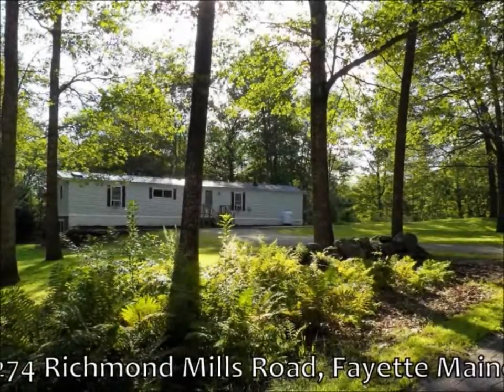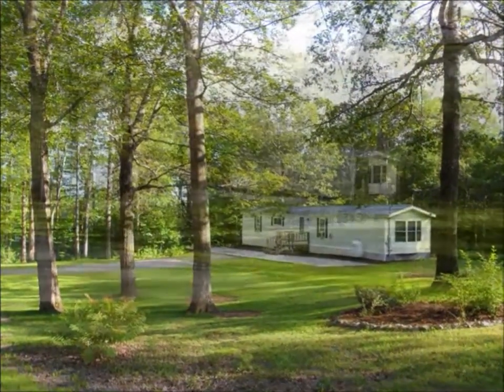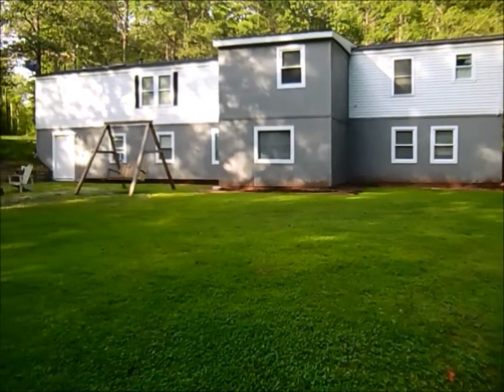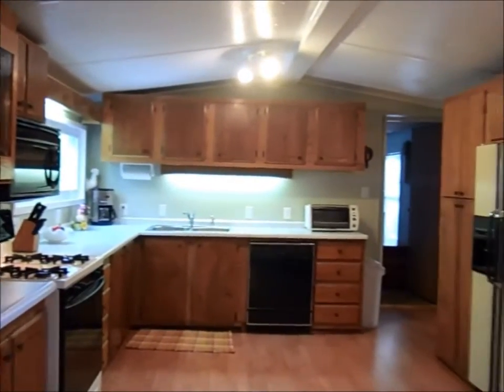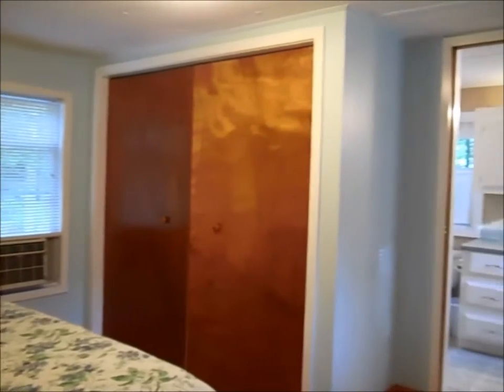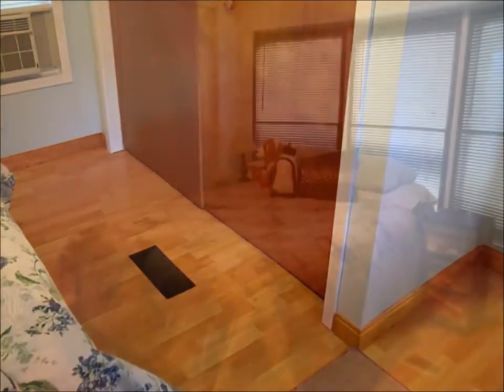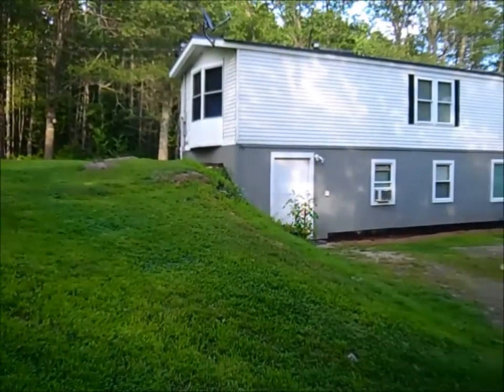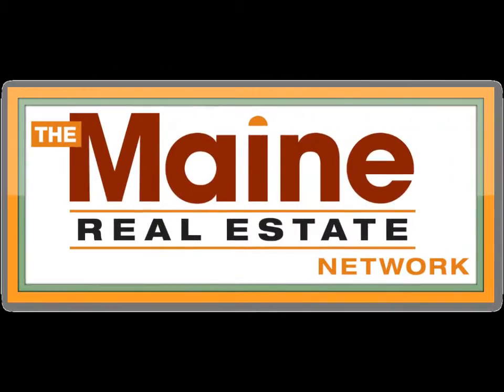274 Richmond Mills Road - Home For Sale in Fayette Maine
THIS ONE HAS NOW SOLD, but we have more.
6 beautiful acres in a picturesque setting with a well-maintained 2 bedroom 2 bath mobile home with a full walkout basement.  Neat as a pin!  The property also includes an older mobile with water, power, it's own access, heat, and it's own septic system.

listed by:
Kristen Wheatley
The Maine Real Estate Network
34 Center Street
Auburn ME 04210